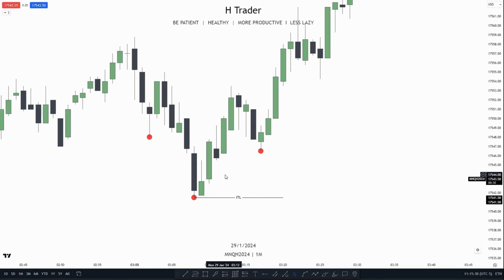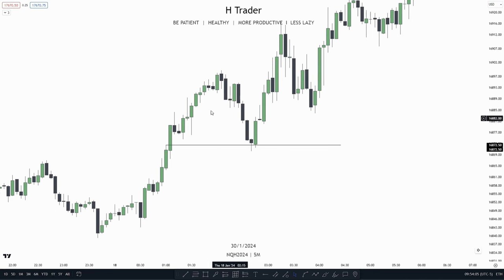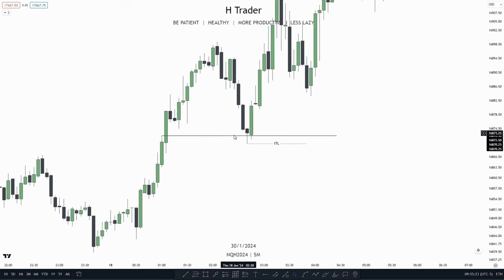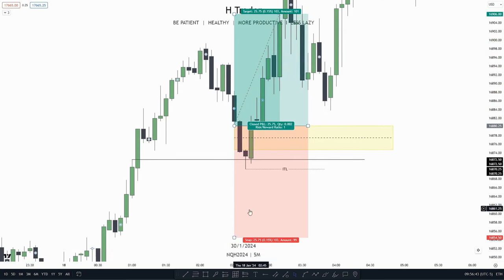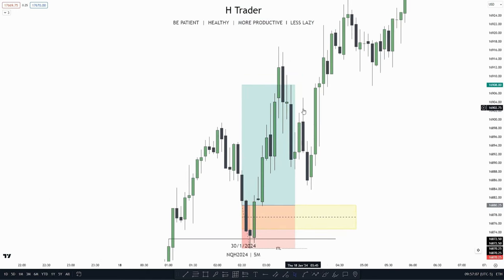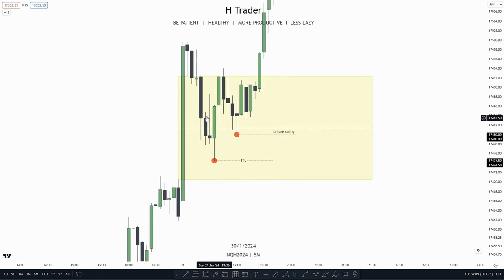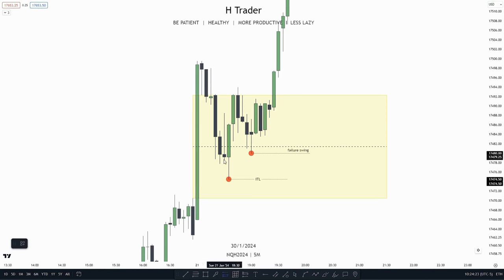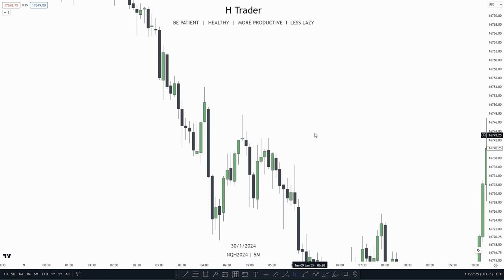ITH/ITL ONLY VIDEO YOU WILL EVER NEED - ICT Concepts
In this video i talk about what Intermediate Term Highs/Lows are, and how you should use this ICT Concept

ICT Concepts